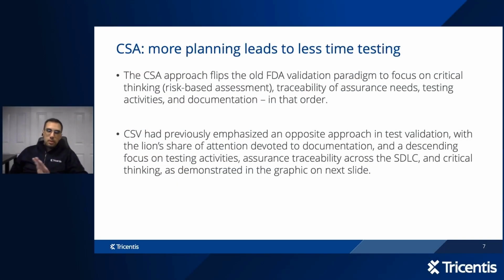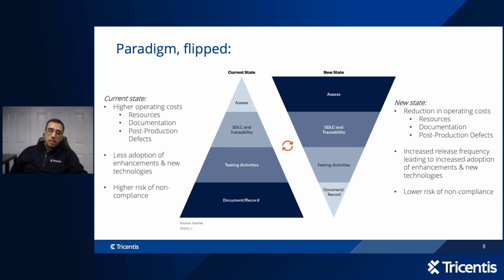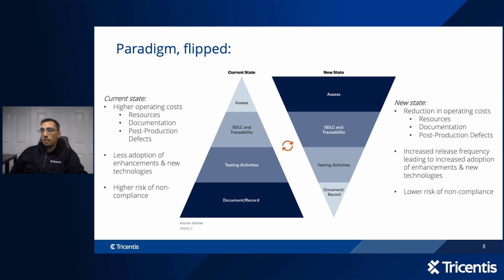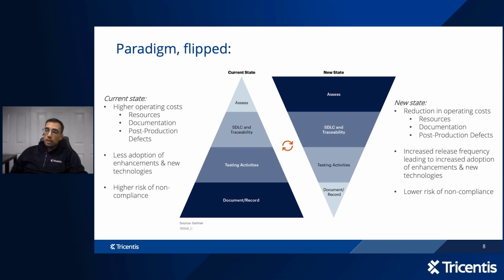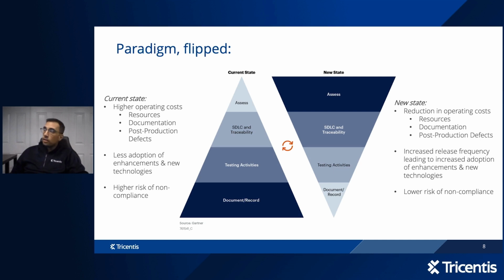Modernizing Testing for Life Sciences: Flipping the V Model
Revolutionize your software testing approach in life sciences by flipping the V Model. Discover a modern, compliant approach to software testing and discover how Tricentis Vera™ can transform your life sciences testing processes.

🌐 Explore how to stay ahead in the evolving landscape of life sciences compliance